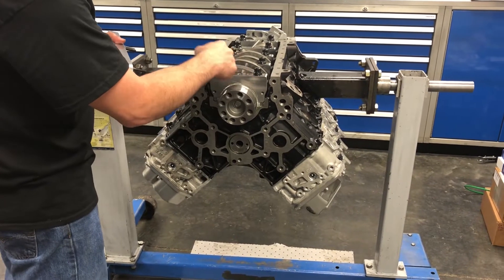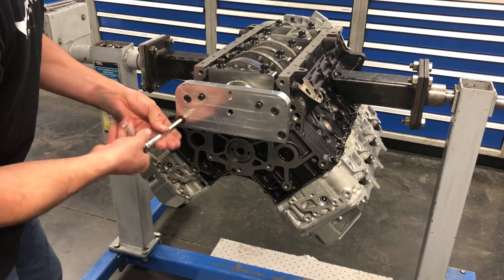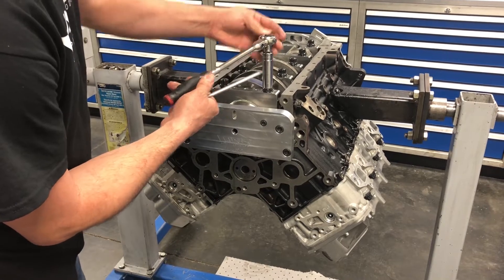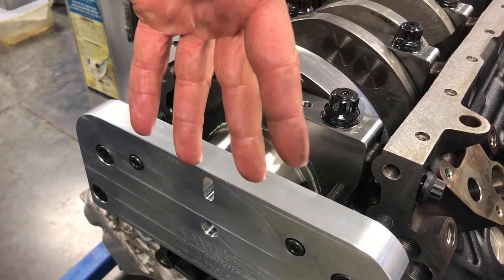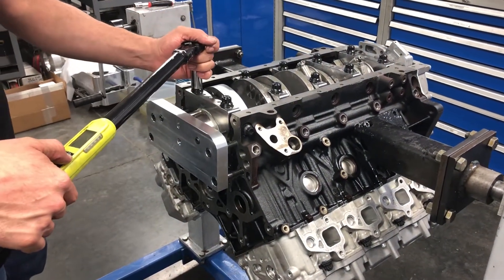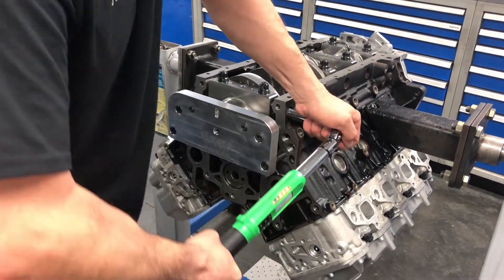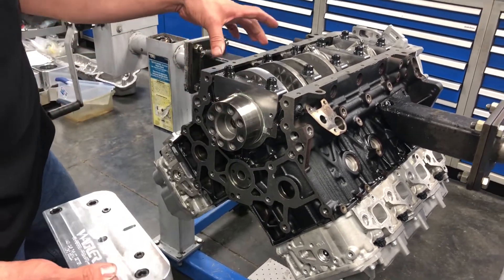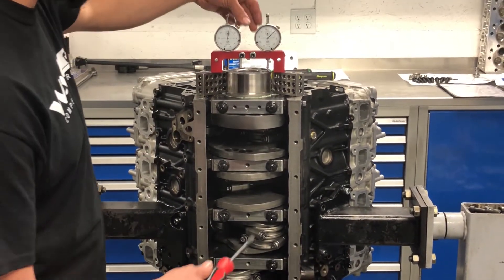Wagler Competition Main Caps Thrust Setting Tool Demonstration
Wagler Competition Main Caps Thrust Setting Tool Demonstration on our Wagler Duramax Billet Main Caps. This video shows the steps that will help you set your thrust on your Wagler Competition Billet Main Caps and crank.